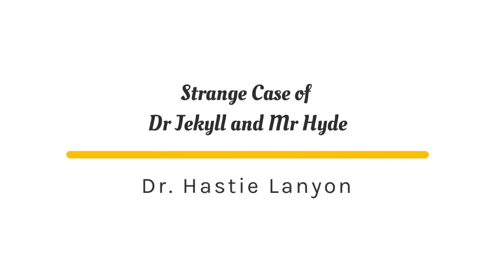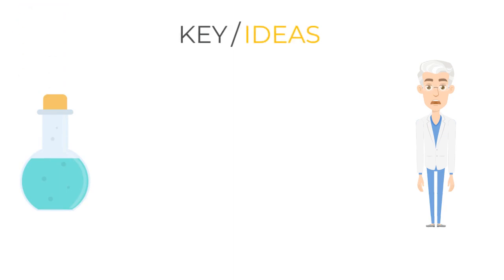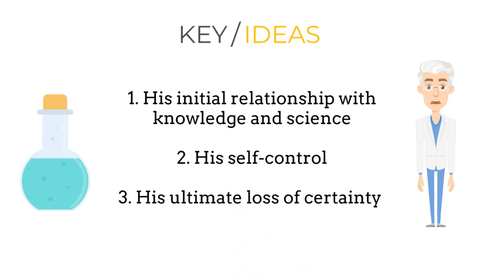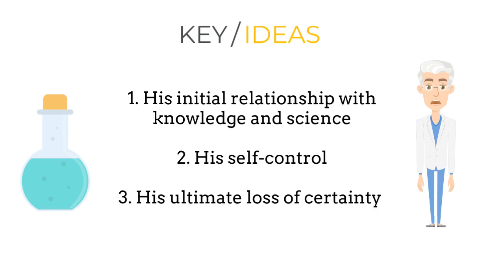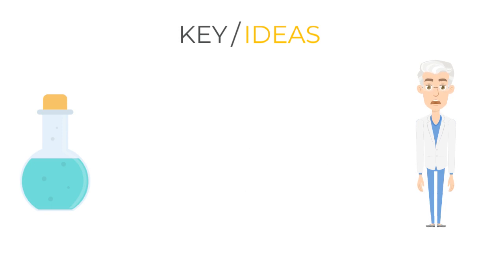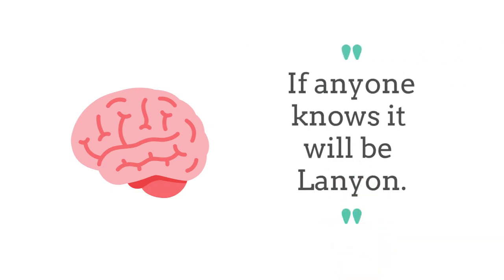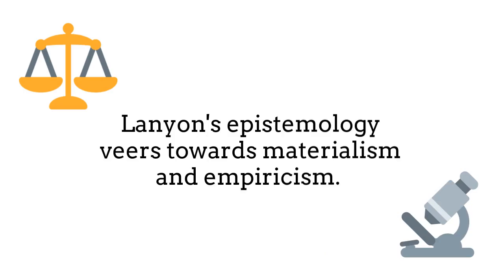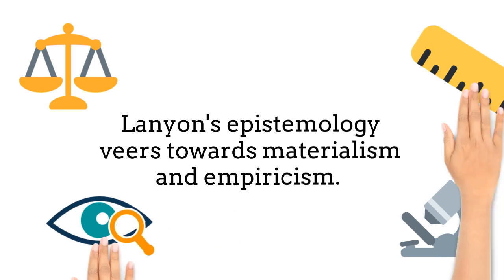Lanyon, ‘Dr. Jekyll and Mr. Hyde’, English Literature GCSE Revision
Level 8/9 English GCSE Revision - Lanyon in Stevenson’s ‘Dr. Jekyll & Mr. Hyde’.